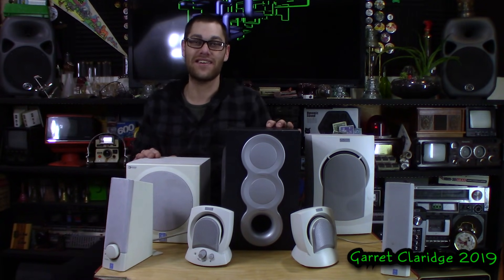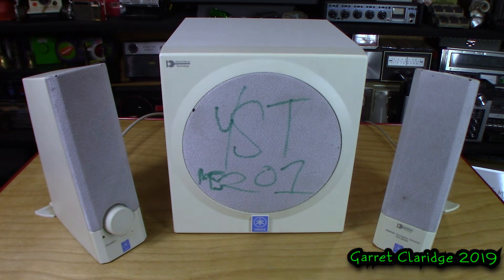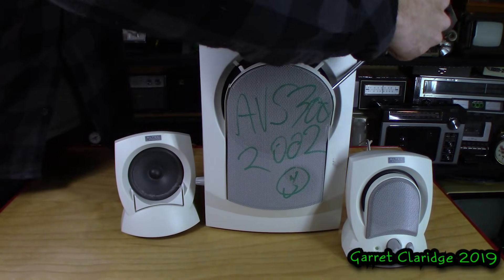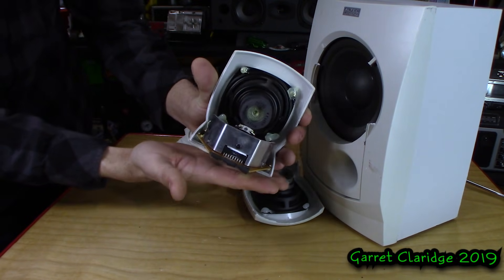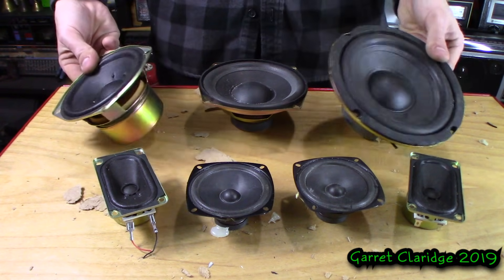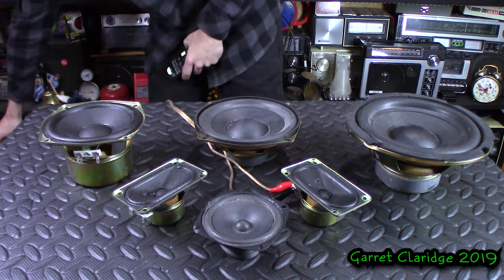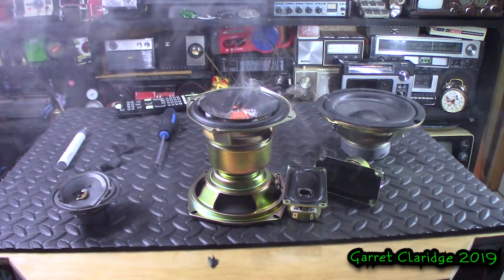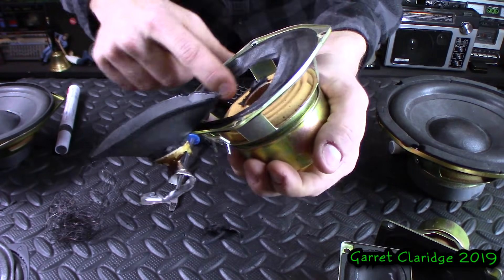Blowing Computer Speakers and Subwoofers - Yamaha - Creative - Altec Lansing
Today we are cracking open a few sets of multimedia PC speakers from Yamaha, Creative, and Altec and see how much power the drivers can take before failing powered with a Carvin DCM2000!!

Yamaha YST MS201
Creative I-Trigure 3400
Altec Lansing AVS300